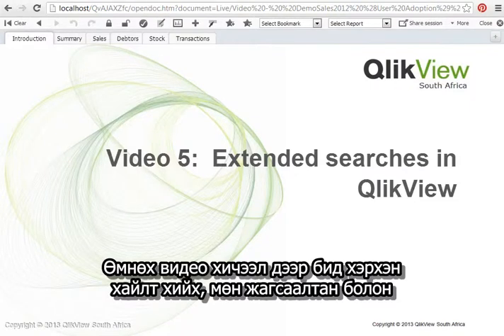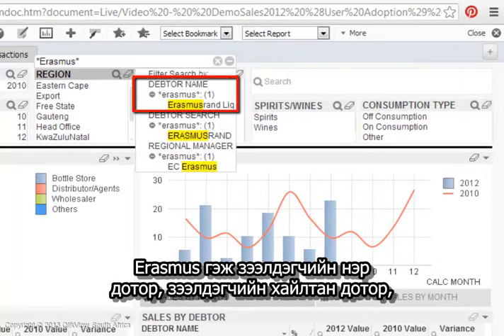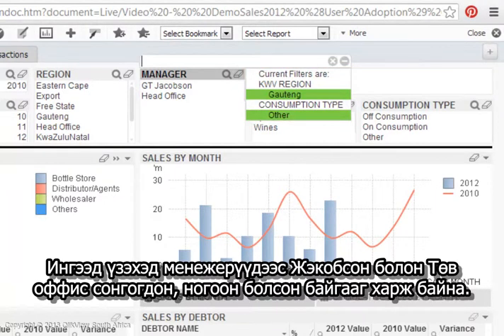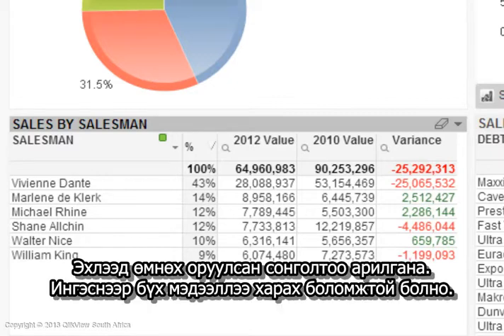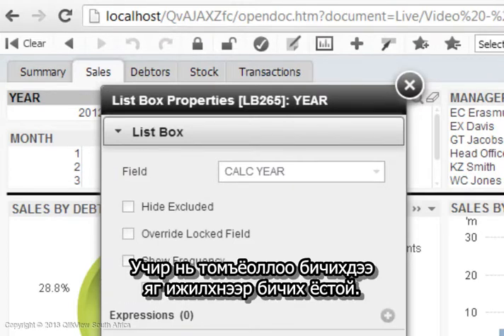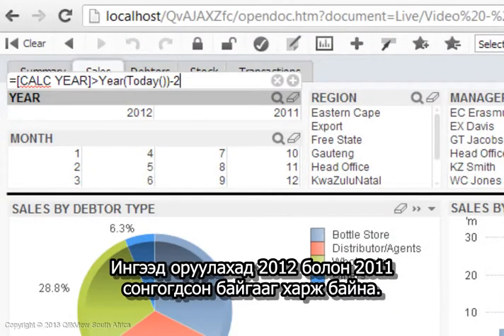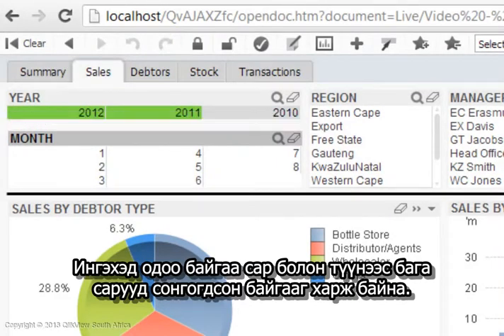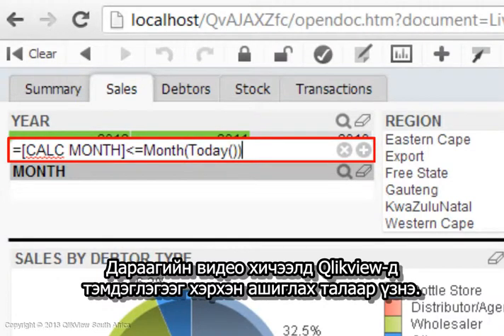Video 6 Extended Searches in QV